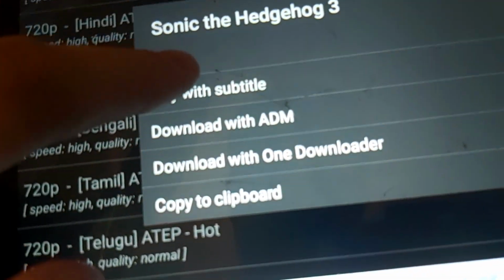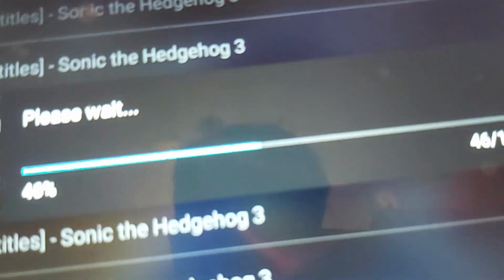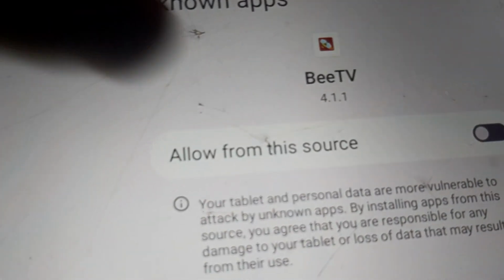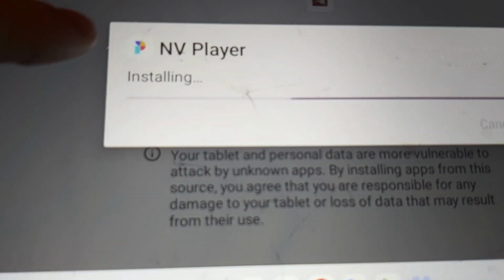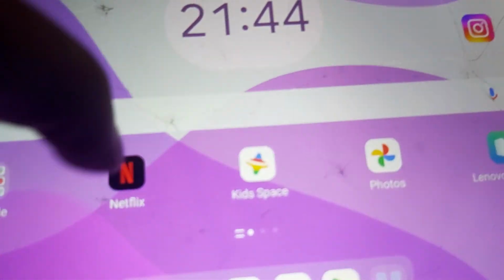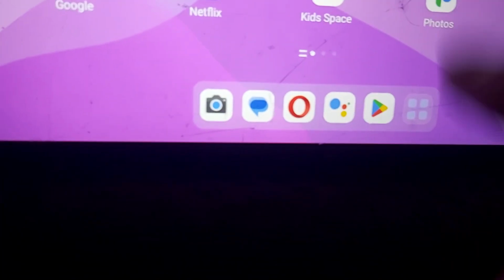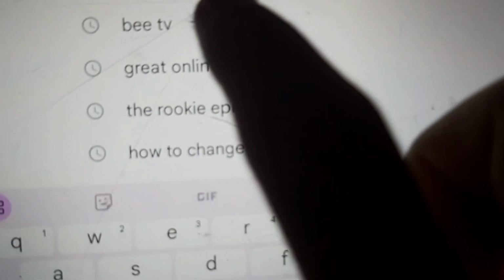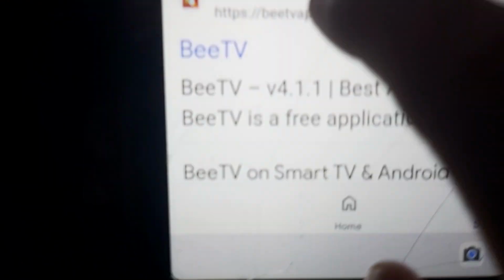"How to Watch Any Movie or TV Show for Free! | BeeTV App Tutorial"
I show you how to watch any Movie or TV show even if Its at the Cinema